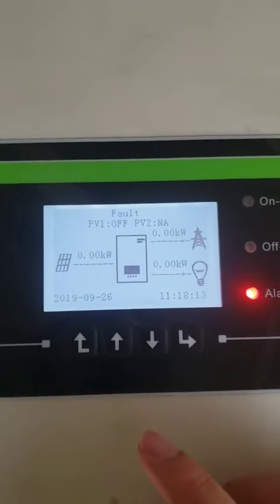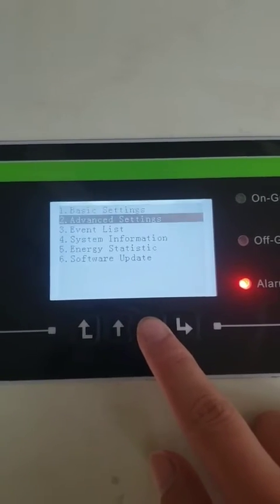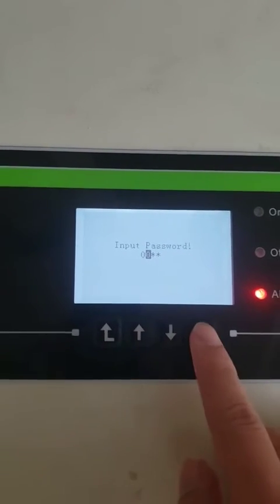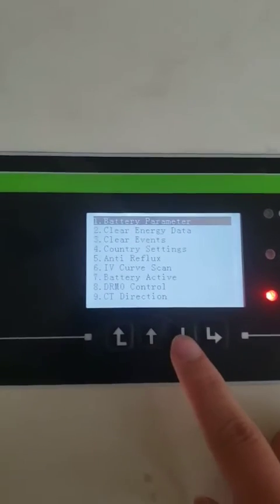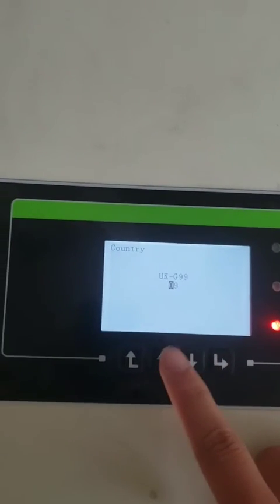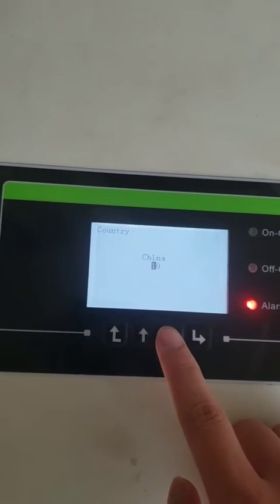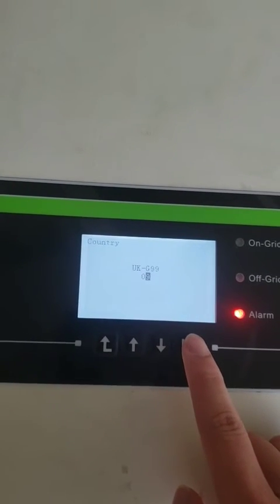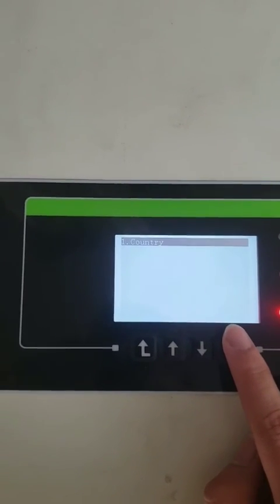Sofar Change Country Code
How to change the country code on Sofar Inveter. Important! For Hybrid inverters you need to turn off the AC to set the country code (this applies to the hybrid only).